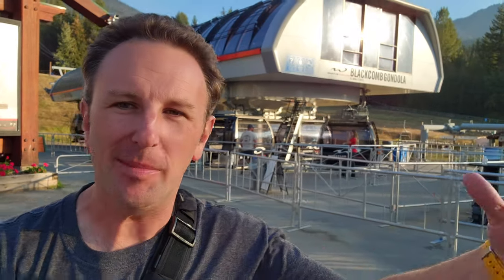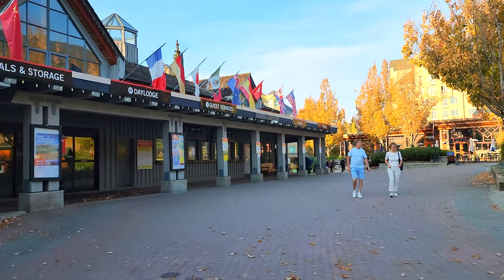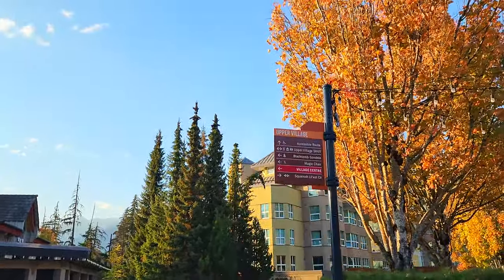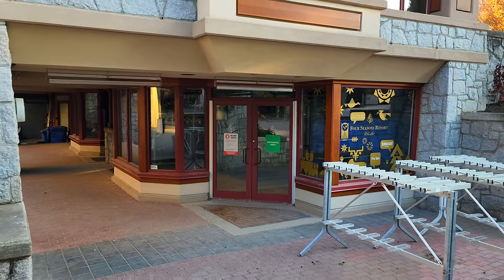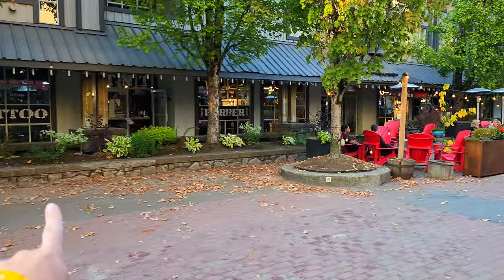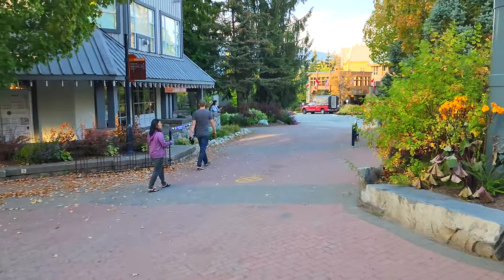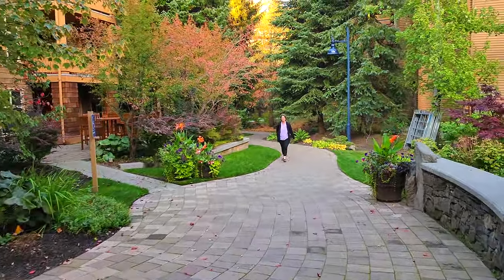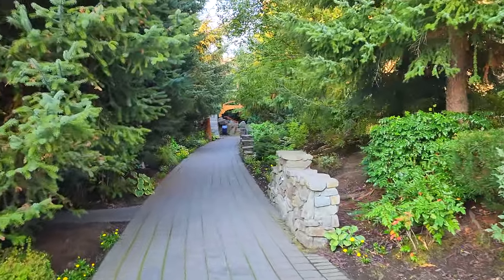Exploring the Upper Village in Whistler Canada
A guided walking tour the Upper Village in Whistler.  Located at the base of Blackcomb Mountain it is bounded by the Magic Chair and Wizard Express Gondola at the south end and the Chateau Whistler Golf Course at the north end. The upper village is home to some of Whistler's best hotels, the Fairmont Chateau Whistler, Four Seasons Whistler Resort, and Le Chamois.